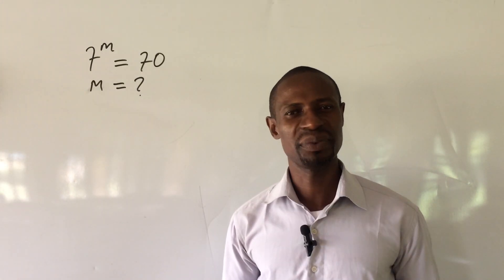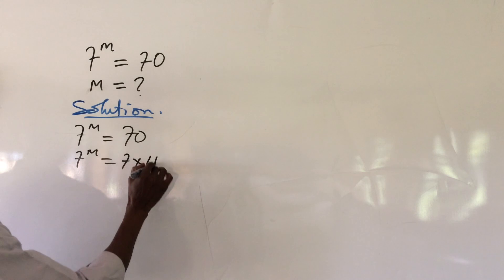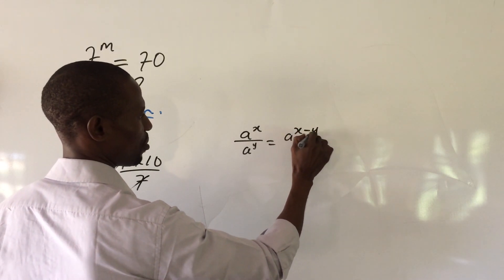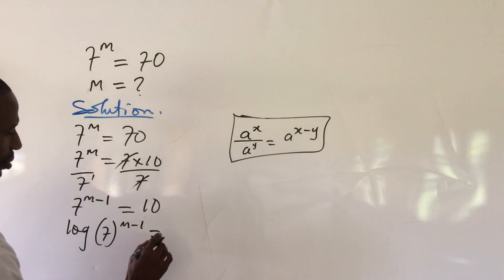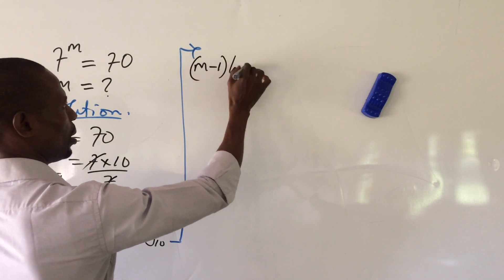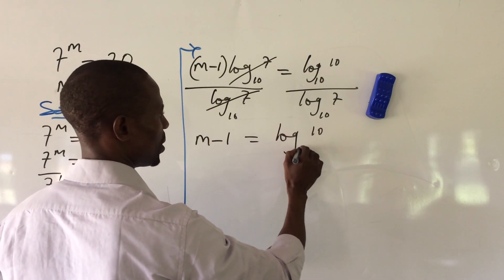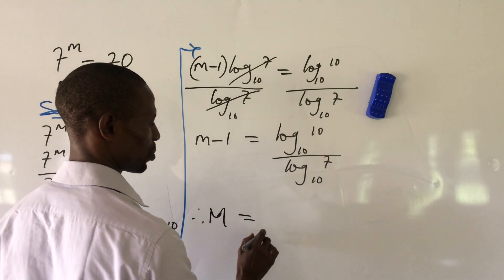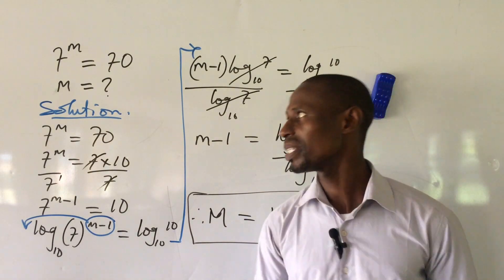Nice Exponential Math Question...🤸‍♂️🤸‍♂️, How To Solve This Kind Of Exponential Problem.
In this short clip, I will show you how to solve nice exponential equation with different bases by applying simple mathematical laws and rules.
Some of the rules and laws applied in solving this include the laws of indices and logarithms.
Watch from the beginning to the end to get the full gist. 🤣🤣😂😂😍😍